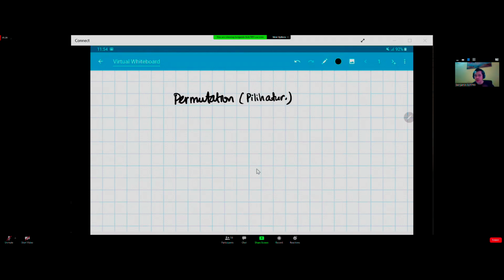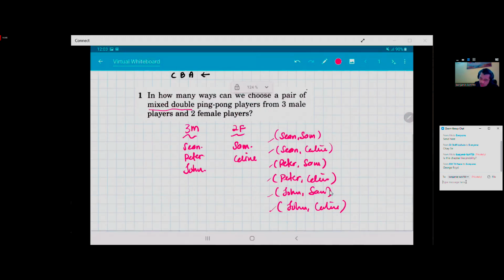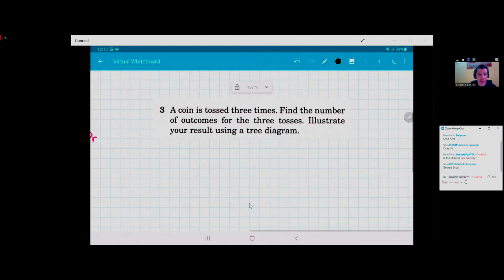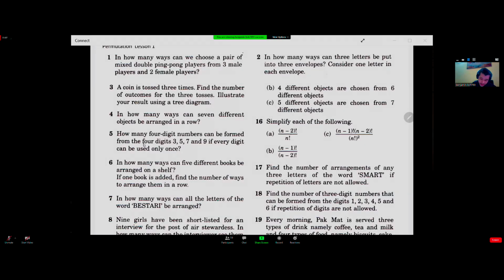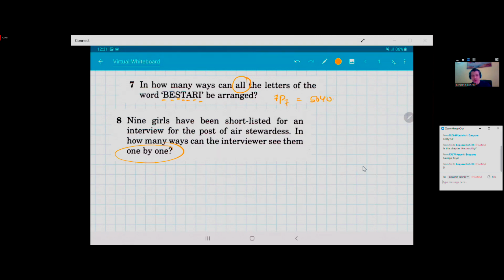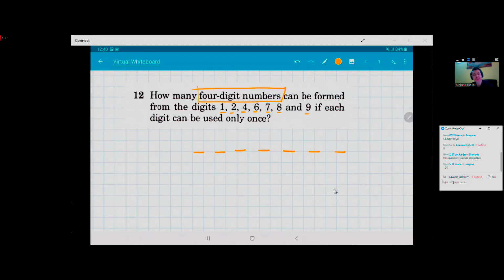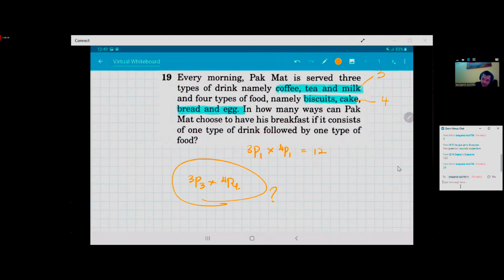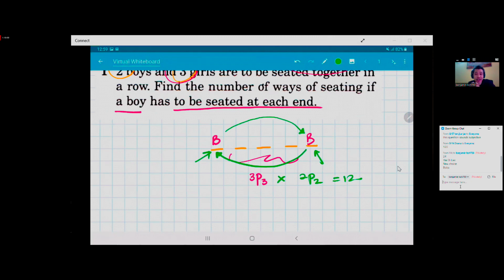Add Math Tuition 30 05 2020